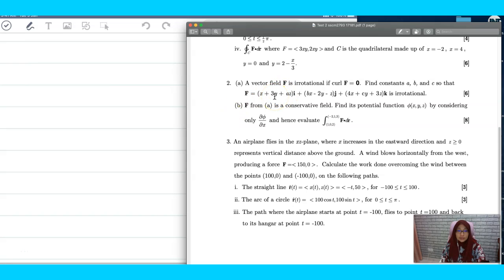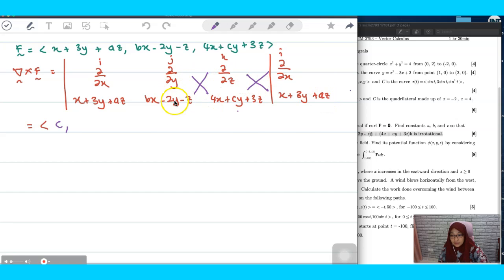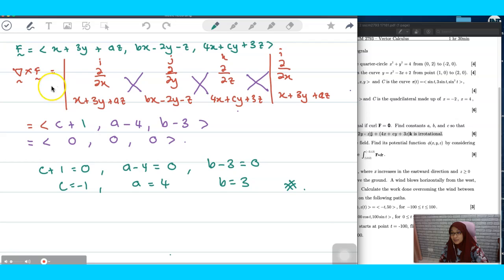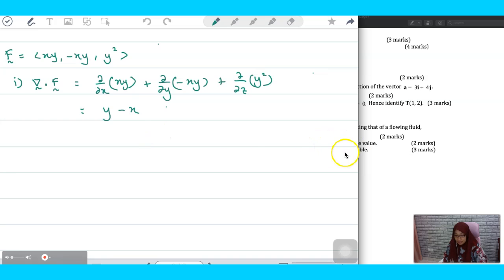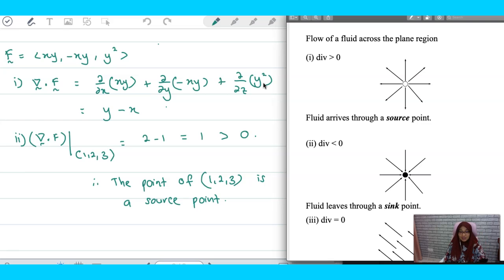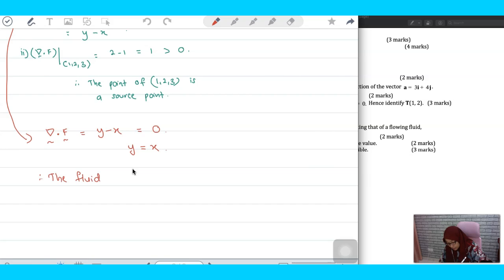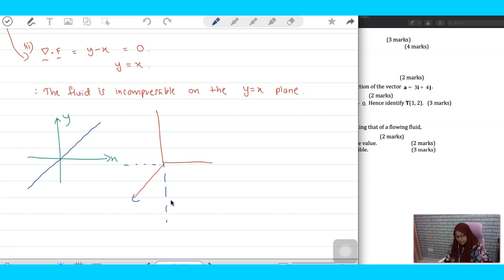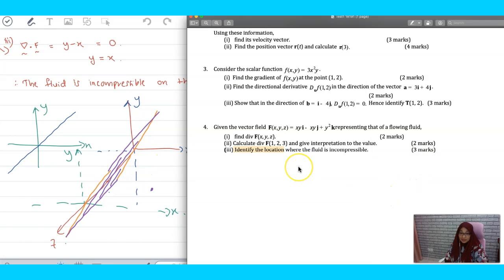VIDEO 111 SSCE1993 EXTRA EXAMPLE ON DIVERGENCE AND CURL